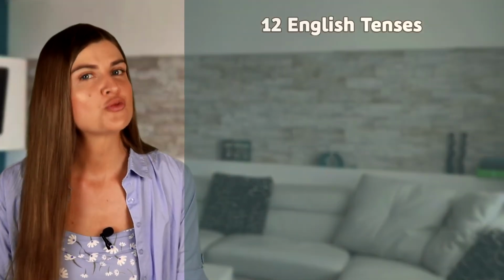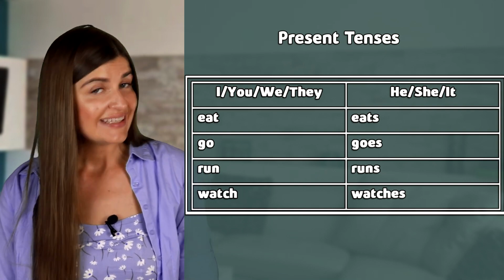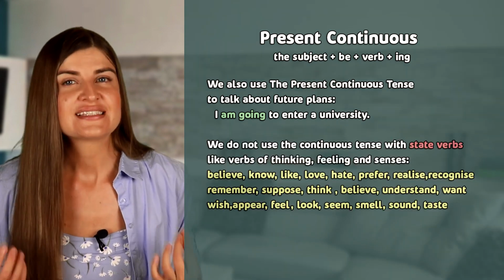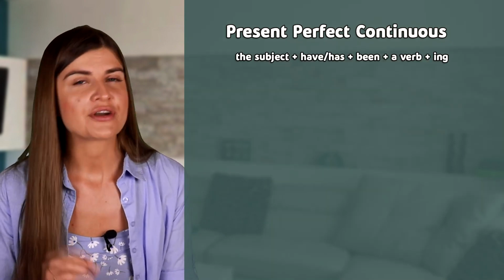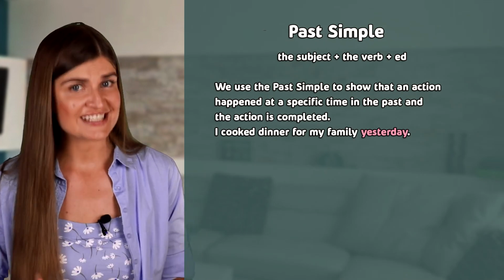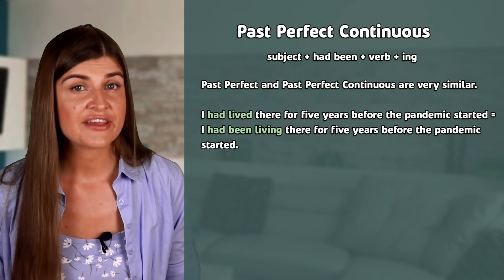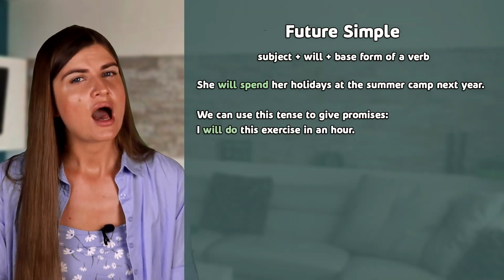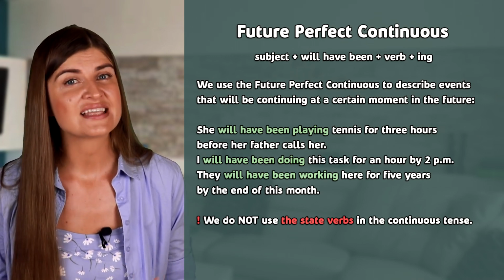Learn 12 english tenses in 18 minutes#😊😃